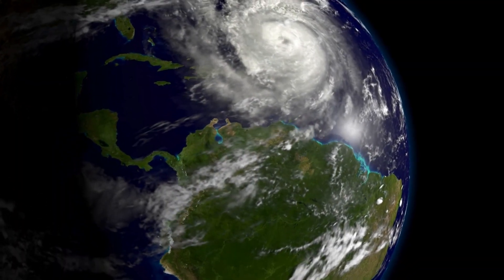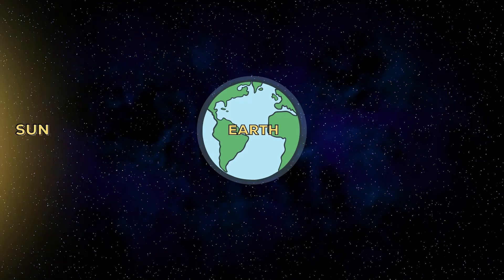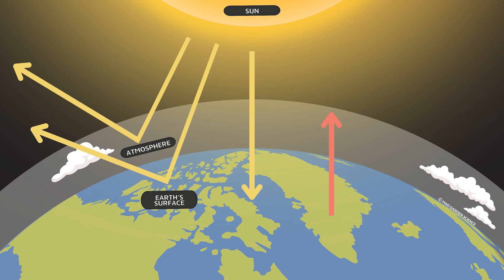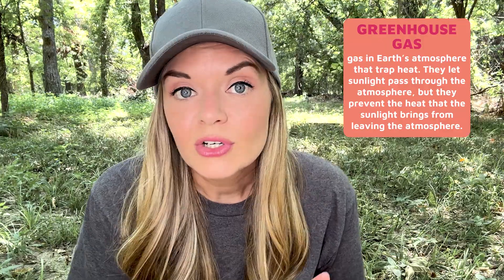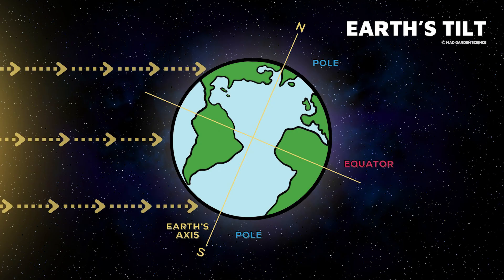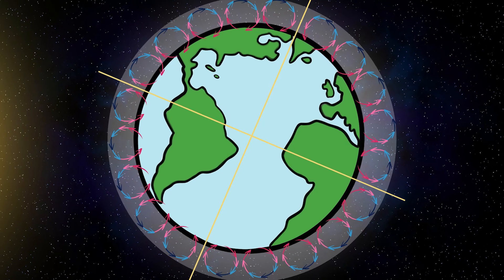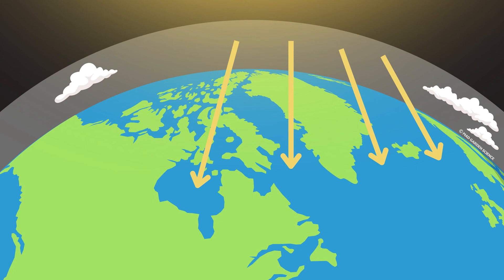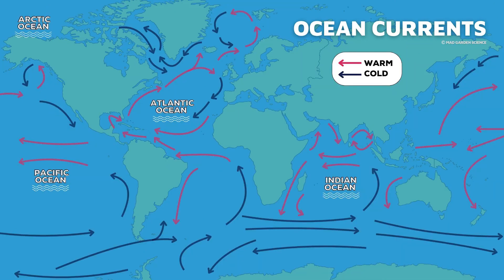What is Climate? | Earth's Climate System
What is climate and what drives it? Let’s find out together in this episode all about Earth’s Climate System!

IN THIS EPISODE:
-Weather VS Climate
-Earth's Climate System Overview
-The Atmosphere
-The Hydrosphere (Oceans)
-Other Factors

SCIENCE STANDARDS:
NGSS
3-ESS2-1
Represent data in tables and graphical displays to describe typical weather conditions expected during a particular season.  Examples of data could include average temperature, precipitation, and wind direction. Assessment of graphical displays is limited to pictographs and bar graphs. Assessment does not include climate change.
3-ESS2-2
Obtain and combine information to describe climates in different regions of the world.
MS-ESS2-6
Develop and use a model to describe how unequal heating and rotation of the Earth cause patterns of atmospheric and oceanic circulation that determine regional climates.  Emphasis is on how patterns vary by latitude, altitude, and geographic land distribution. Emphasis of atmospheric circulation is on the sunlight-driven latitudinal banding, the Coriolis effect, and resulting prevailing winds; emphasis of ocean circulation is on the transfer of heat by the global ocean convection cycle, which is constrained by the Coriolis effect and the outlines of continents.

TEKS
SCI.5.8.A
Earth and space. The student knows that there are recognizable patterns in the natural world and among the Sun, Earth, and Moon system. The student is expected to: differentiate between weather and climate
SCI.8.10.A
Earth and space. The student knows that climatic interactions exist among Earth, ocean, and weather systems. The student is expected to: recognize that the Sun provides the energy that drives convection within the atmosphere and oceans, producing winds